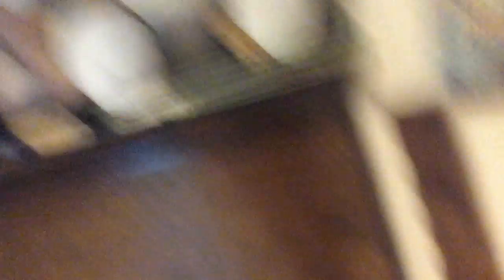My sis room tour